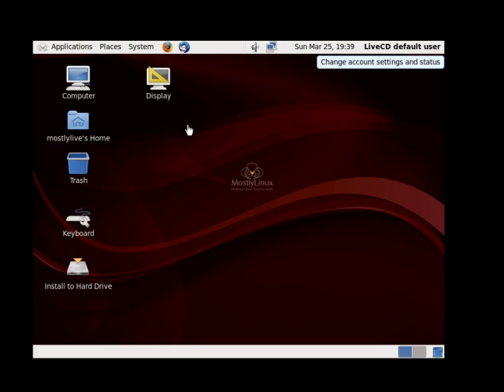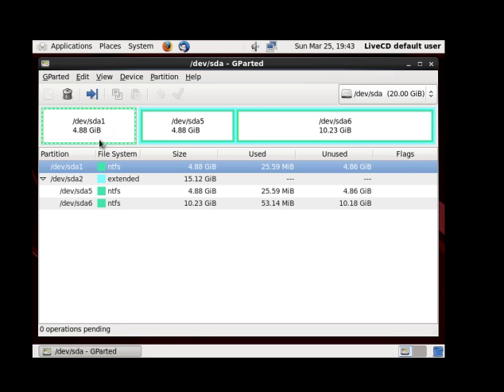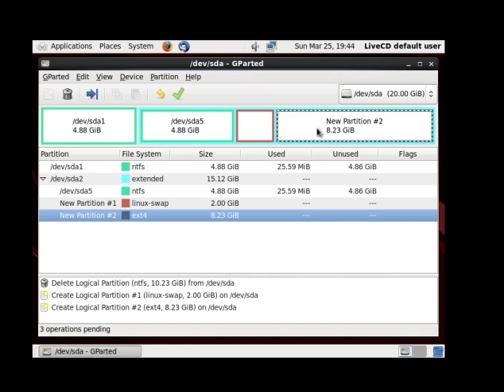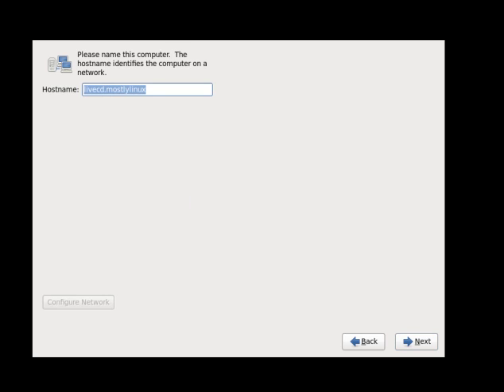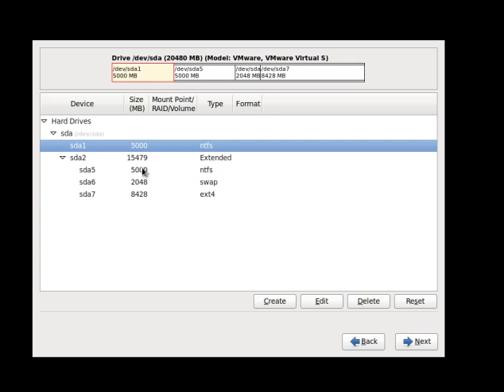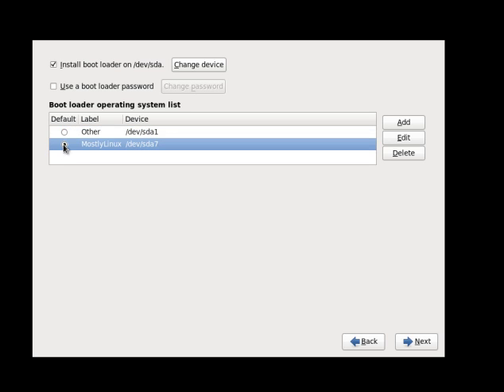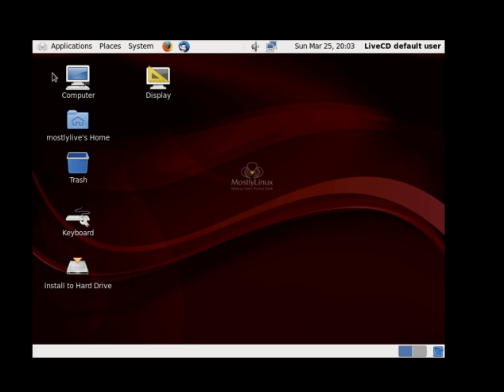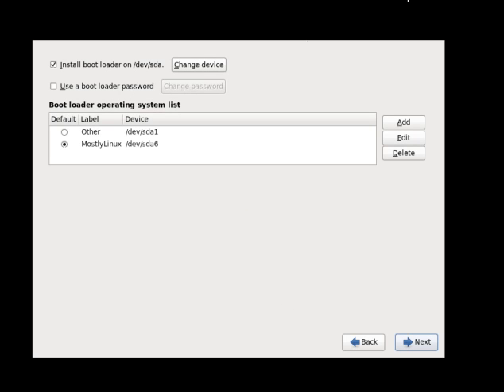mostlyLinux livecd install